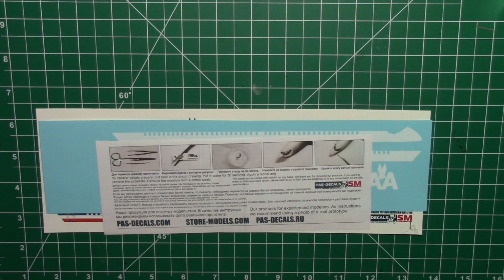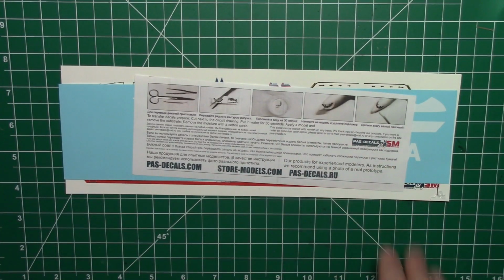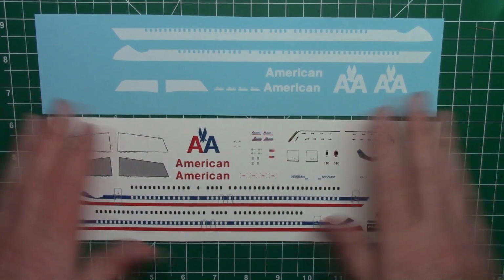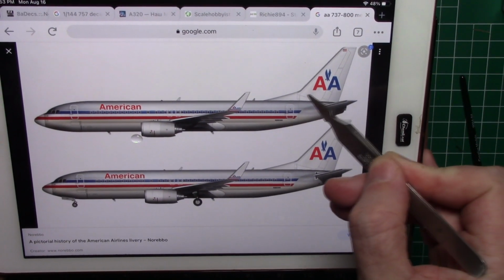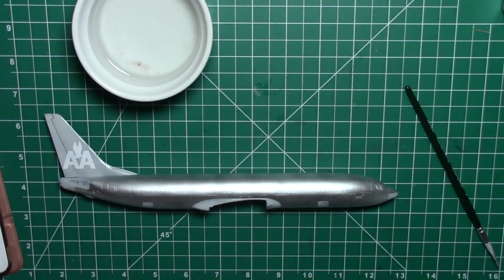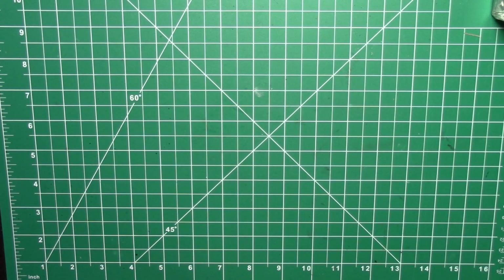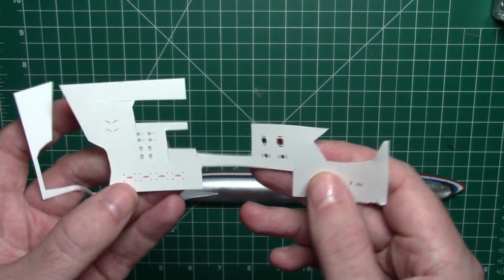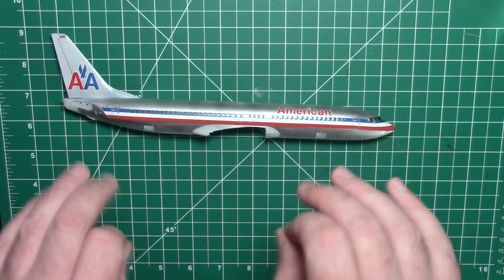1/144 Zvezda Boeing 737-800 Build Series - Part 5: Decals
This is the fifth video in a build series featuring the 1/144 Zvezda Boeing 737-800 plastic model kit.

I intend to build this aircraft in the old American Airlines polished aluminum livery.

In this part we decal the aircraft using the PAS decals from Russia.